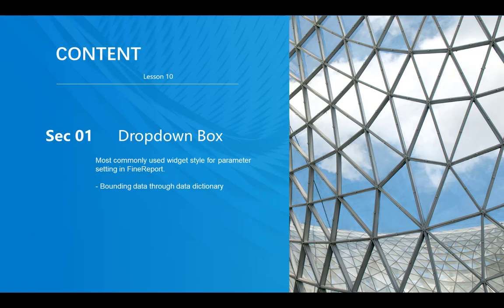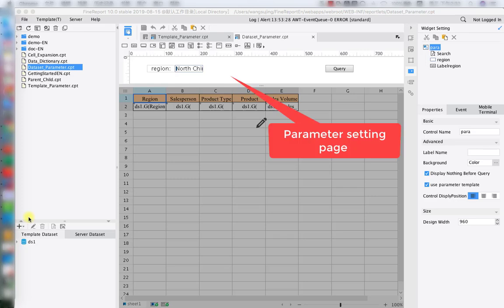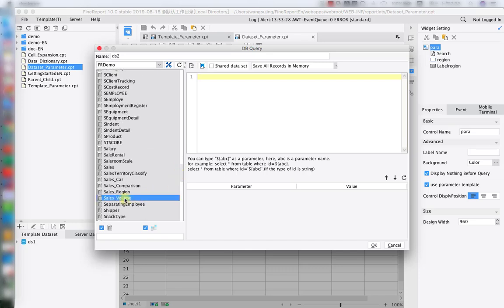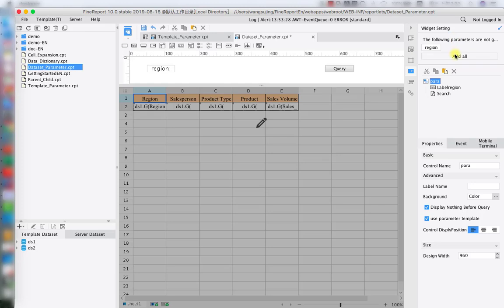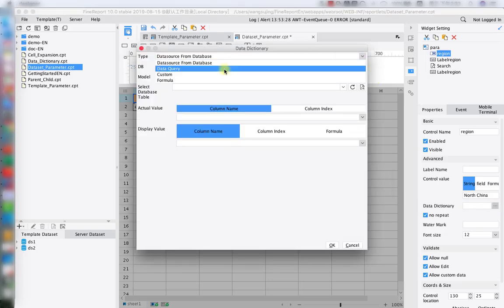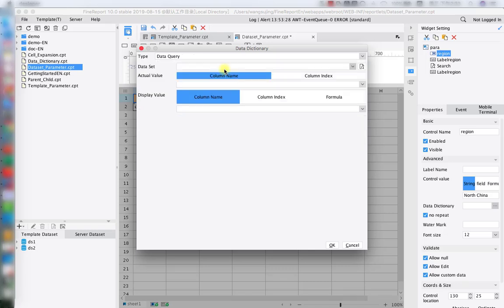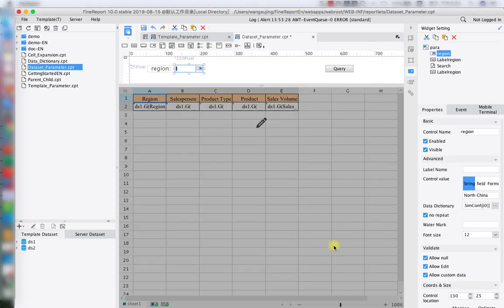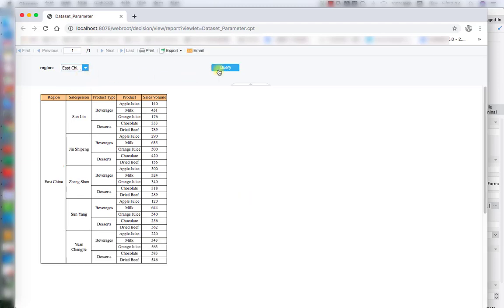FineReport10.0 Training for Beginners - Lesson 10: Drop-Down Box